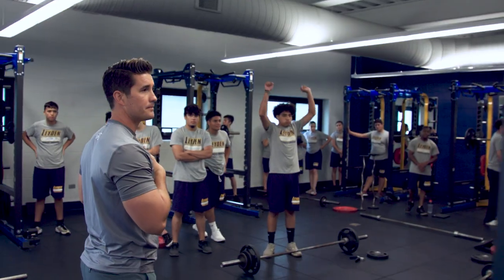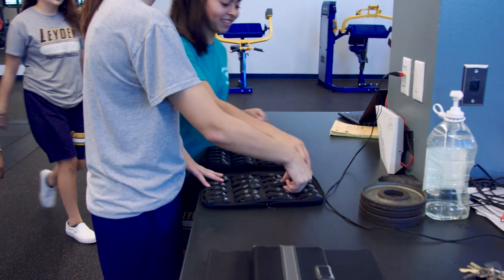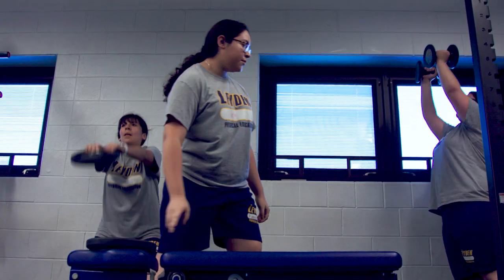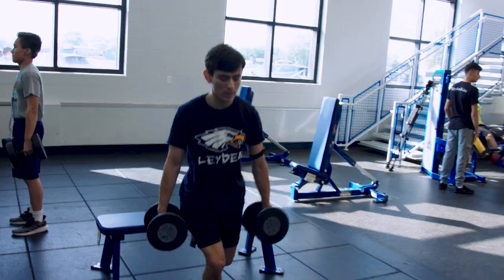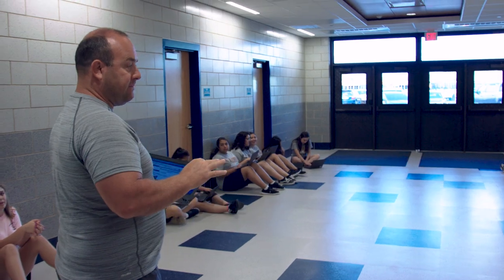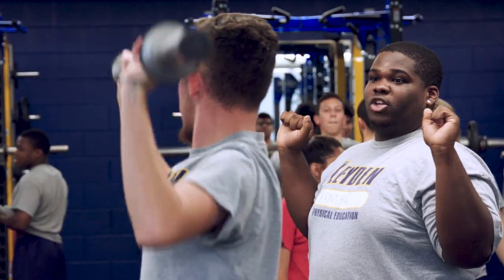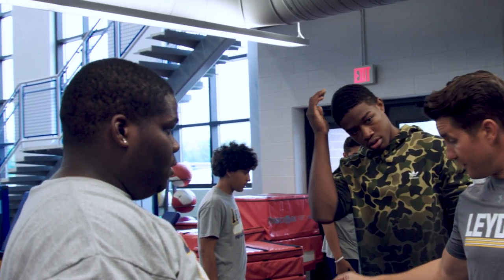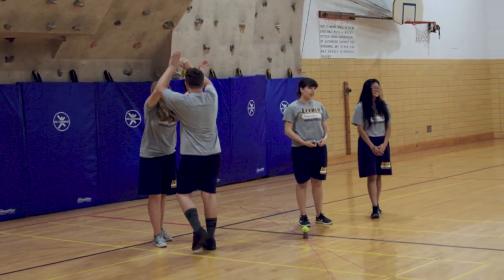Leyden High School - Physical Education Overview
Learn about some of what Leyden High School has to offer its students in the area of physical education.